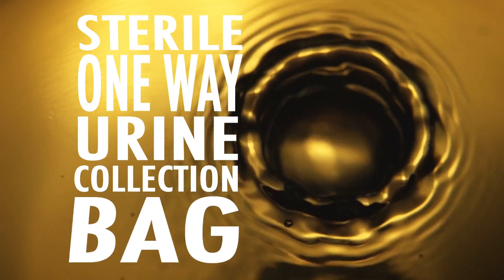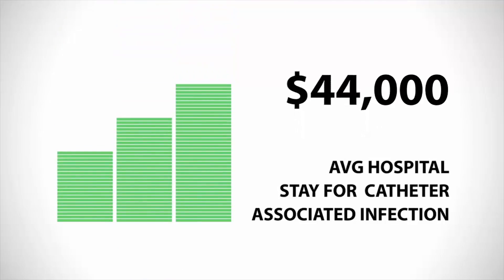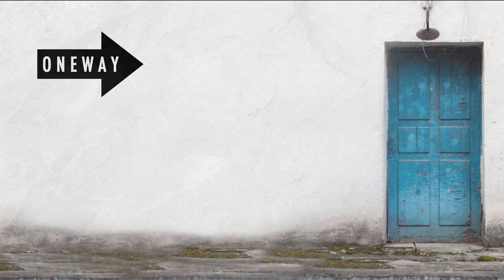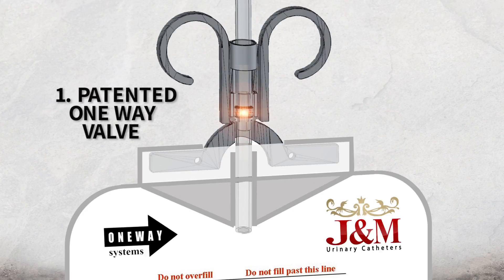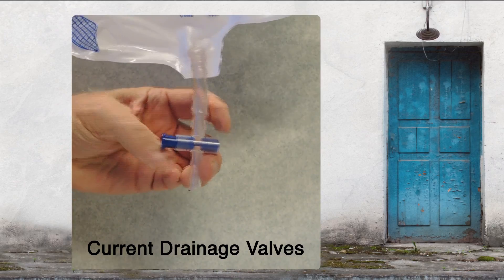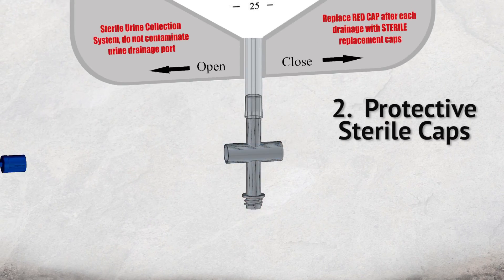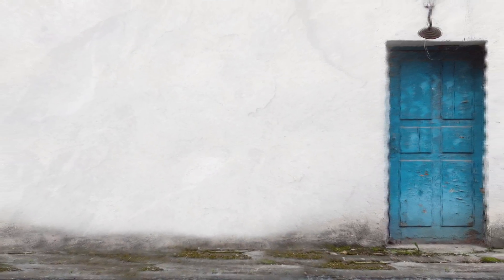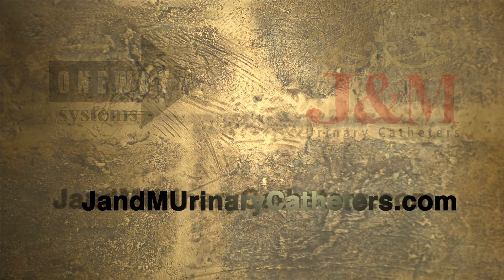One Way Urine Collection Bag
Revolutionary new urine collection bag provides three new features that protect against urine contamination and subsequent urinary tract infections.